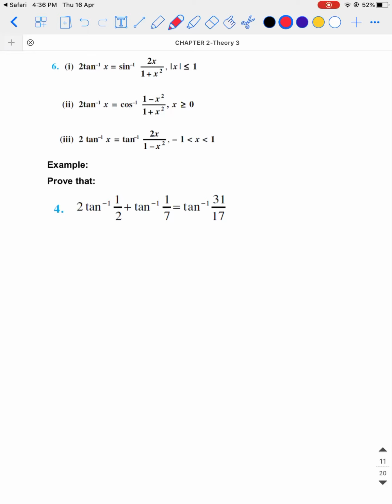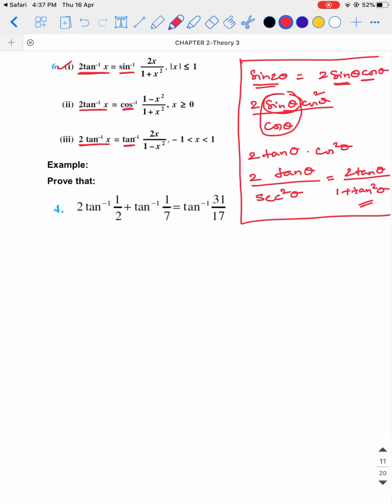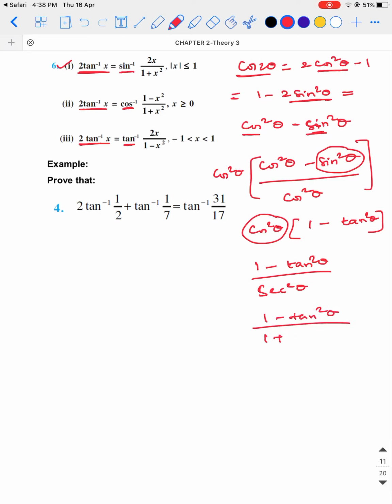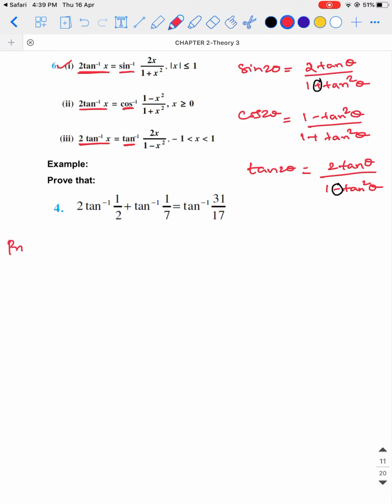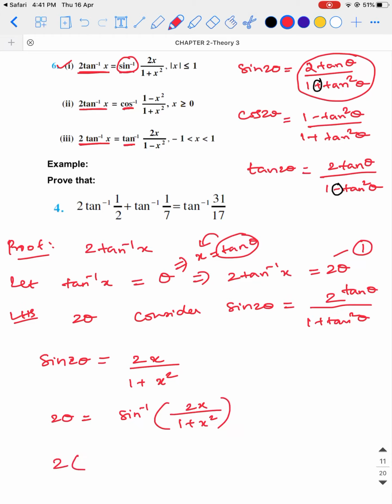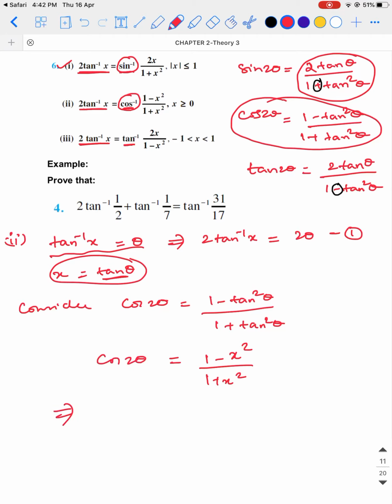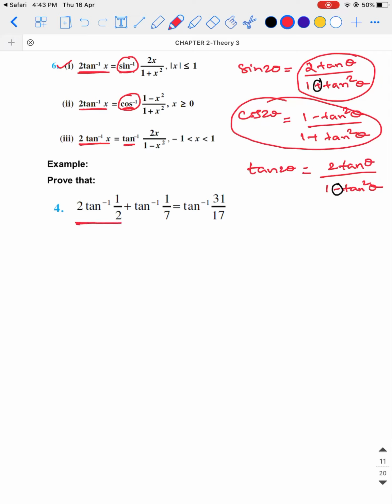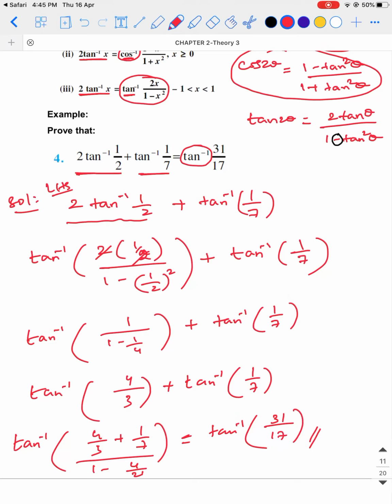Lec 22- Property 6 inverse trigonometric functions